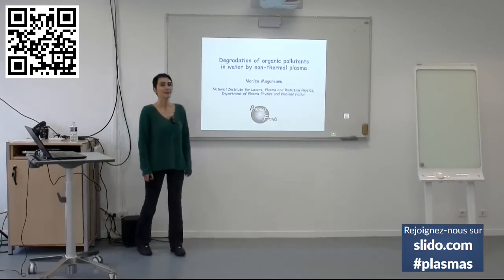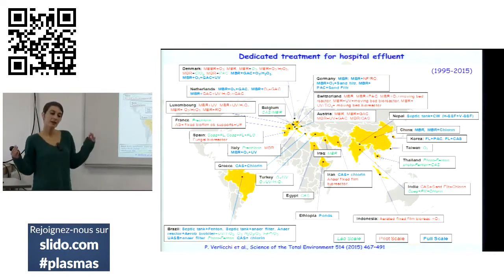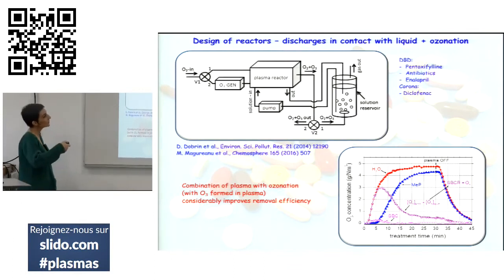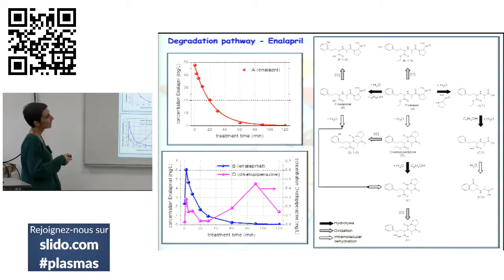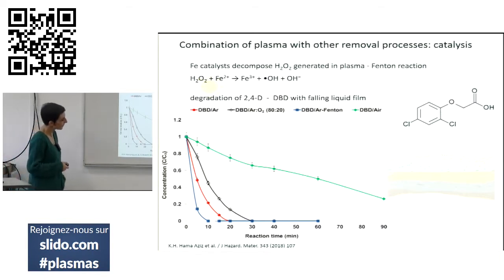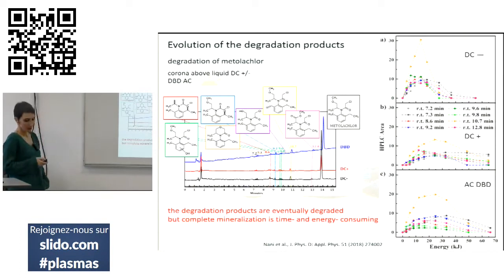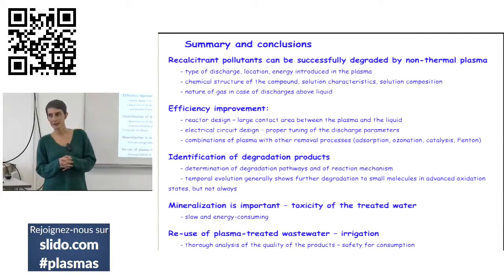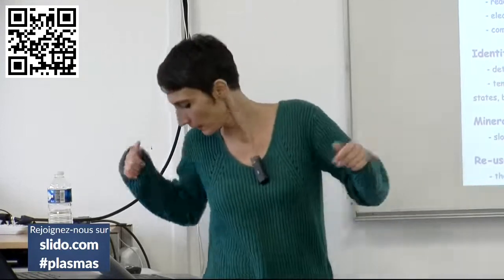Degradation of organic polluants in water by non-thermal plasma | Monica Magureanu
Séminaire donné par Monica Magureanu.
National Institute for lasers, Plasmas and Radiation Physics, Departement of Plasma Physics and Nuclear Fusion, Romania
Réseau Plasmas Froids

Ce webséminaire a eu lieu en direct le 23 octobre 2019.

The presence of organic contaminants in water raises concern due to the negative impact on the environment, as well as to potential human exposure. Alternatives to conventional water treatment techniques (i.e. advanced oxidation processes) are widely investigated. Research on the degradation of water pollutants by non-thermal plasma has also been very active lately.

Examples from two classes of organic contaminants will be addressed here : pharmaceuticals and pesticides. The most frequently used plasma sources will be presented, as well as more elaborate designs, which combine plasma with other removal methods in the attempt to enhance efficiency. The results will be discussed with regard to the removal rate, mineralization, energy yield, degradation intermediates and reaction pathways.